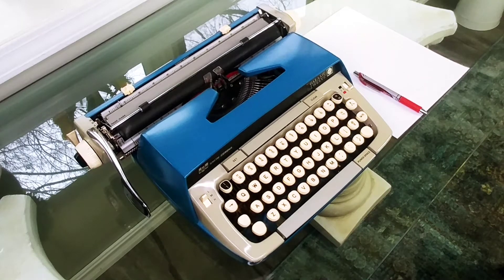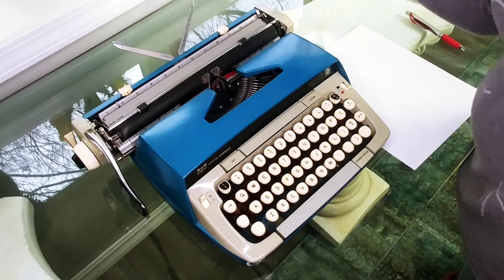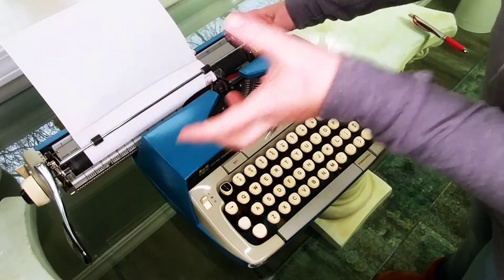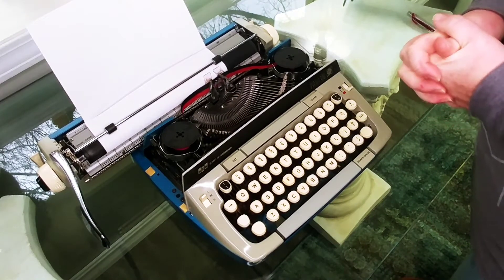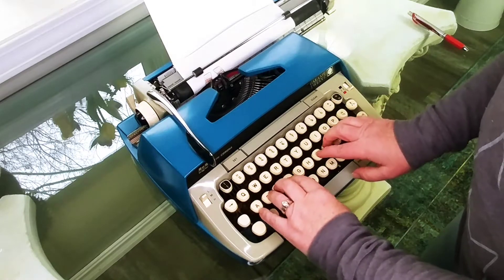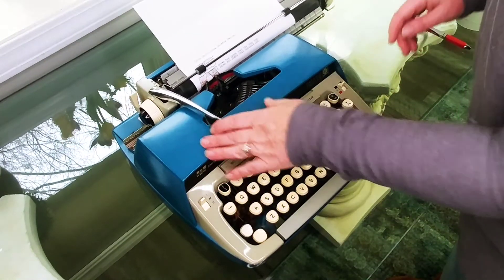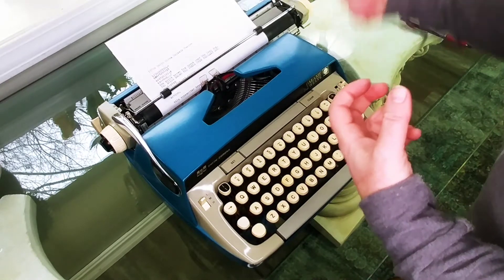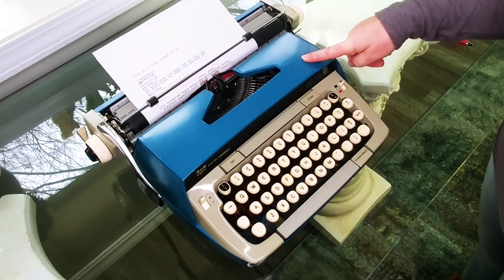TYPING TUTORIAL | 1970s Smith Corona Galaxie Twelve in Blue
Typing instruction for a 70s Smith Corona Galaxie Twelve manual typewriter. View the product details on our Etsy shop